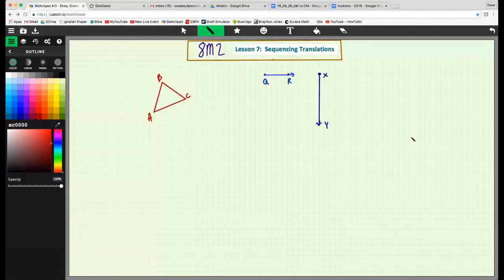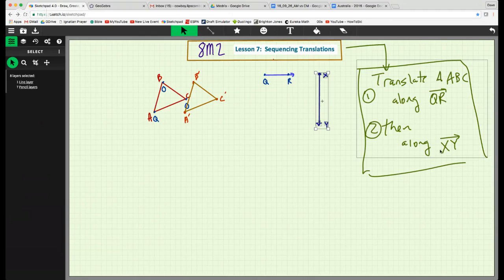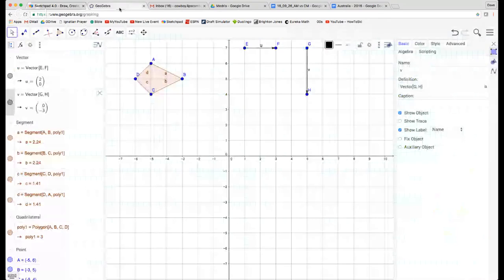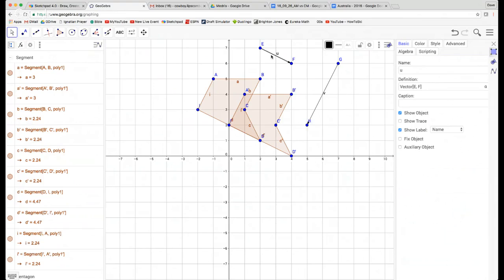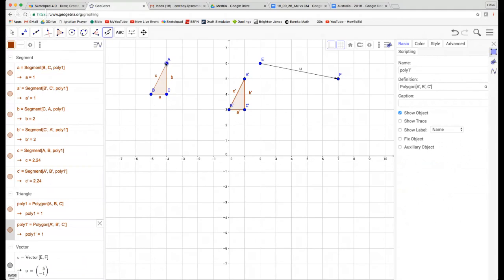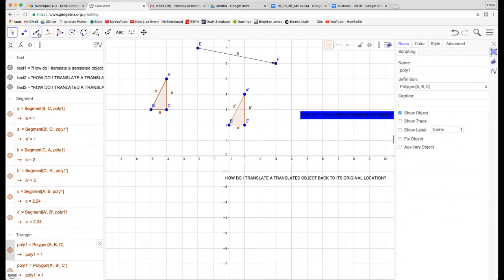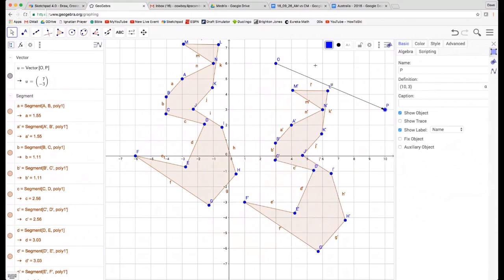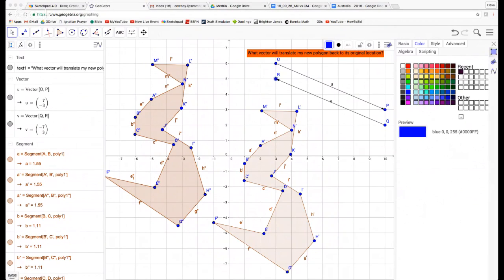8M2 L7 - Sequencing Translations